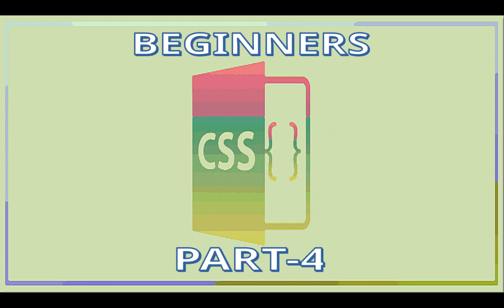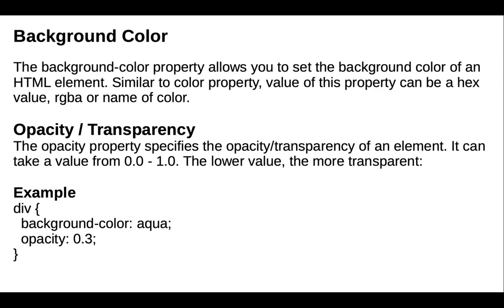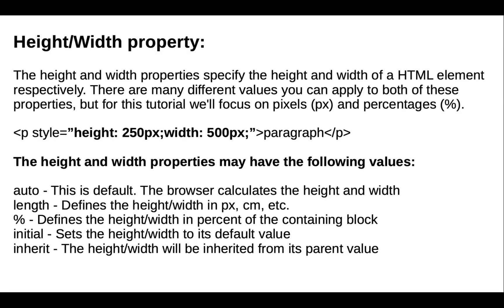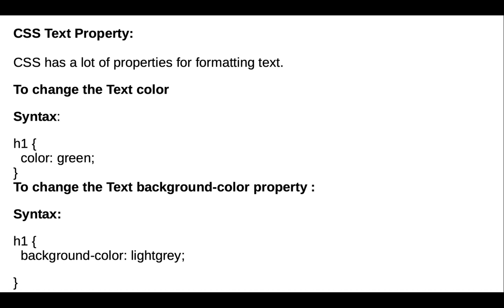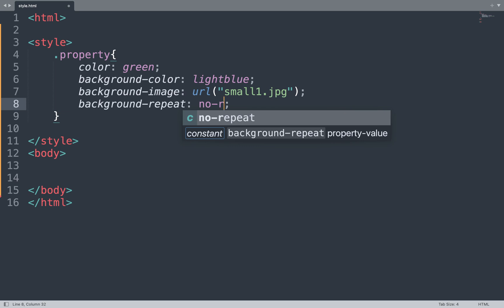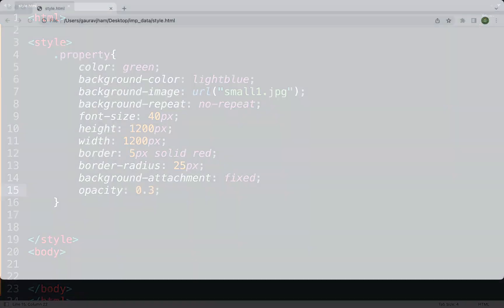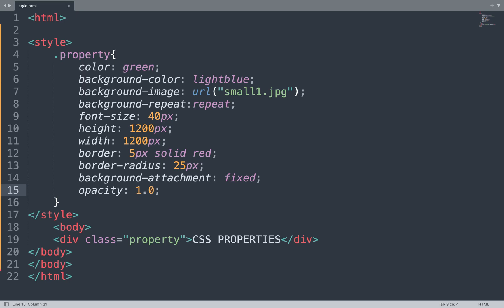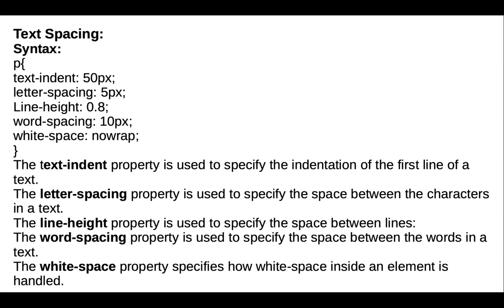CSS tutorial for Beginners | Part 4 | CSS Properties | UI Ninjas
This video will help you in getting started with different CSS Properties with working examples.

This video will help you to understand below properties :
1) Color Properties
2) Background Color Properties
3) Opacity Properties
4) Background image Properties
5) Height/Width Properties
6) Border Properties
7) Text Properties

If you want to get started with web designing , Please watch HTML videos :